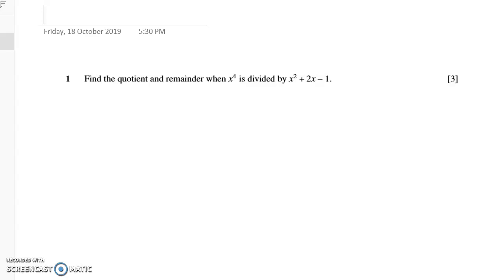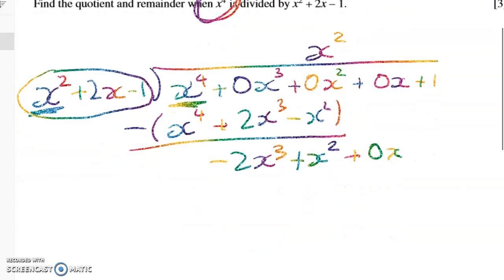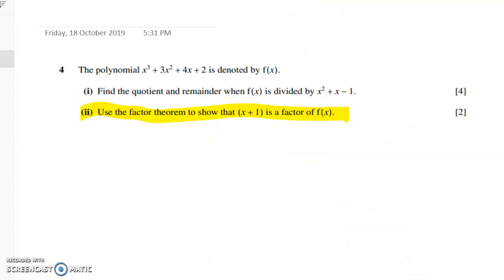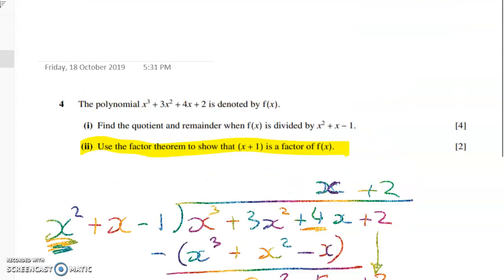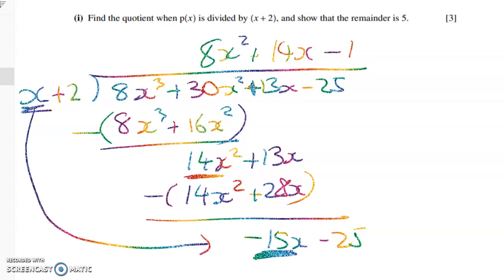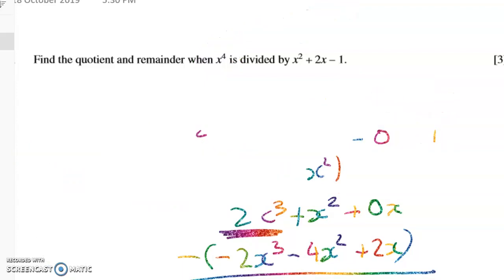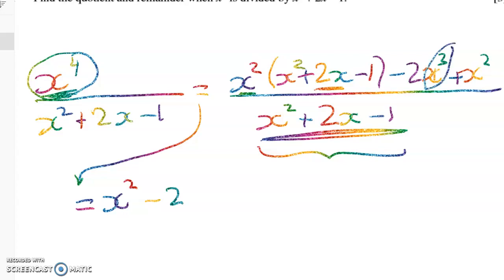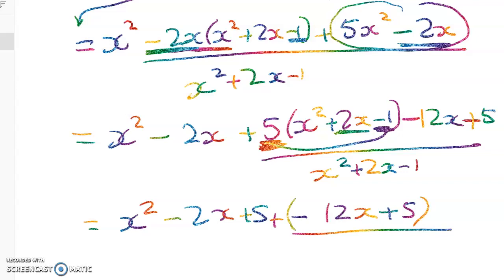13MCA Pure 3 - Long division - 3 qns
Polynomial long division to find quotient and remainder.